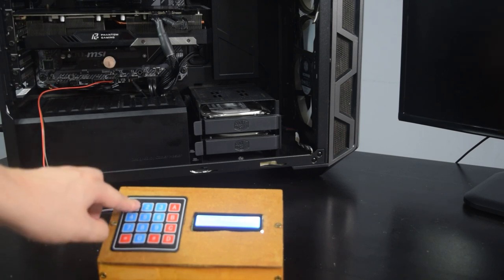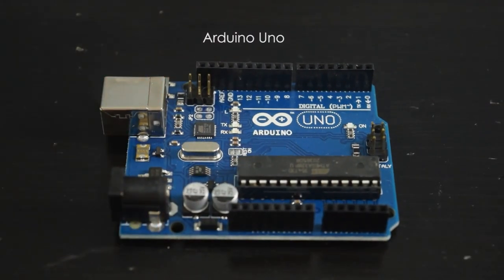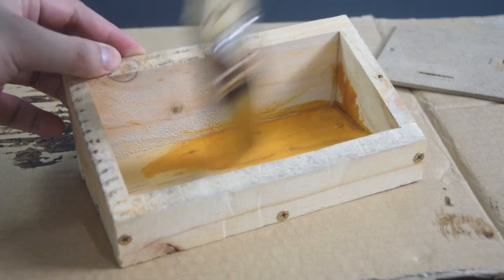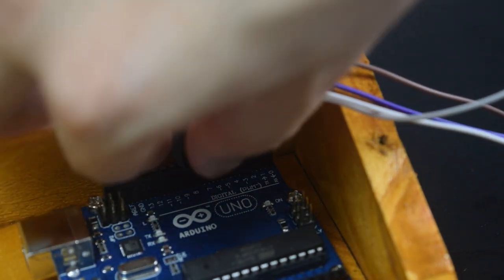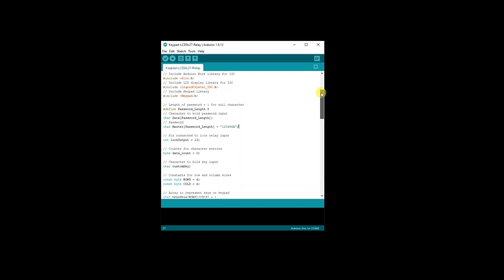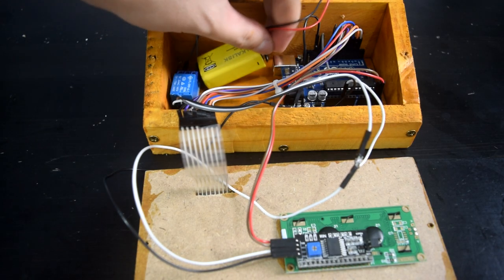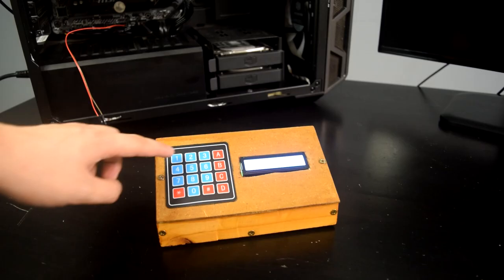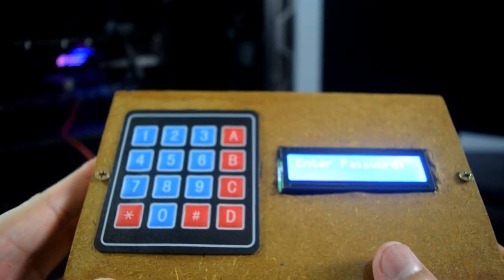Custom PC Power Button Mod with Arduino (Full Build)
This is a PC power button mod where you physically need to enter a password to SWITCH ON your PC. This project is nothing but for fun. Working with Arduino is absolutely fun with so many things you can explore.

00:00 - Custom PC Power Button Mod with Arduino
00:32 - Things you need
00:53 - Circuit connection
01:03 - DIY wooden box
01:35 - Connect all wires
01:42 - Connect Arduino to PC
01:53 - Install Arduino IDE
02:03 - Download the code
02:10 - Open the downloaded files
02:53 - Install the battery
03:07 - Connect wire to the PC
03:19 - Test
03:43 - What if wrong password
04:04 - Thank you

Things you need links:
Arduino Uno
i2C LCD display
4x4 keypad
Clip connector
Jumper wires